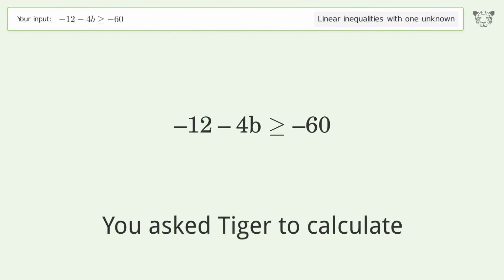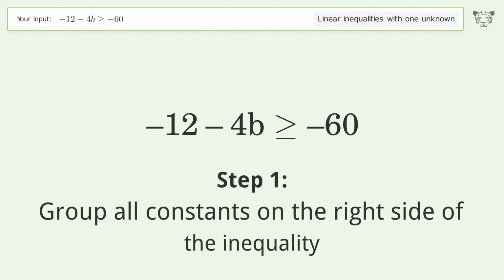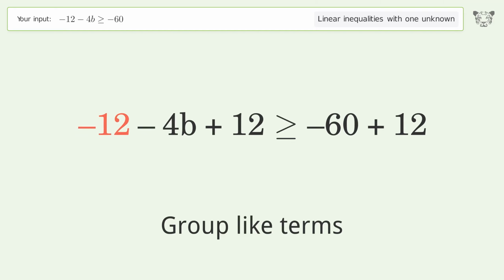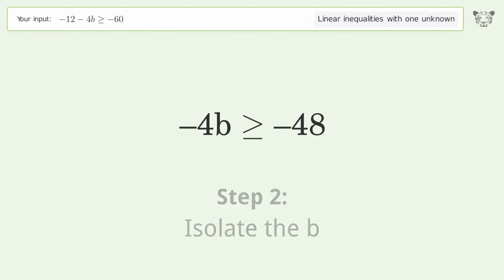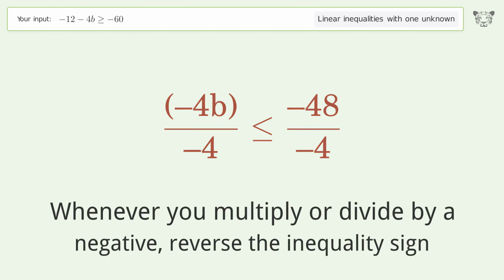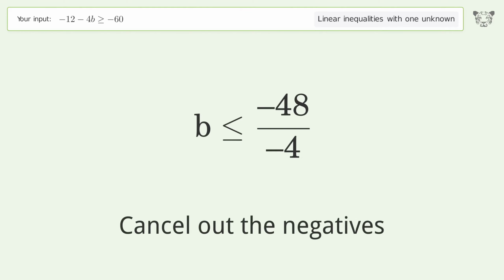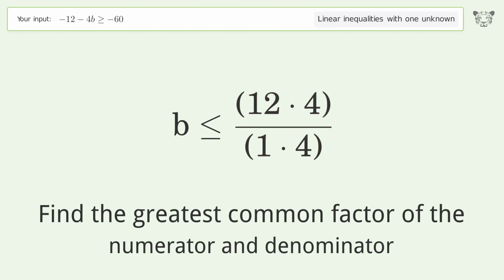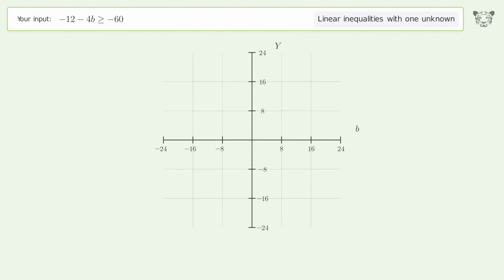Solving Linear Inequalities: -12-4b is Greater Than or Equal to -60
Struggling with -12-4b is Greater Than or Equal to -60? Watch our step-by-step video on Tiger Algebra to master this linear inequality effortlessly. Also, check out for more tips and tricks